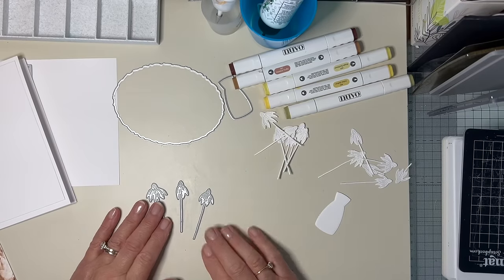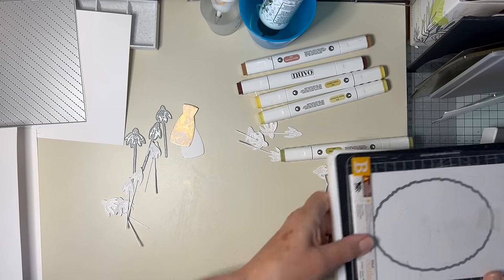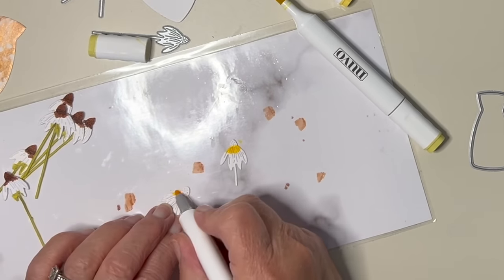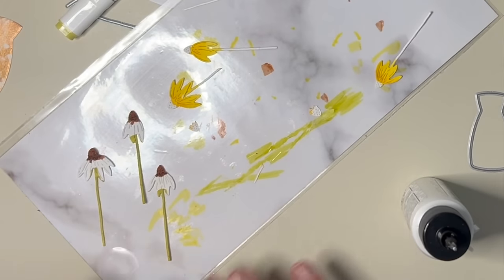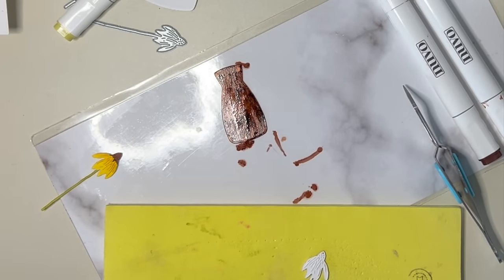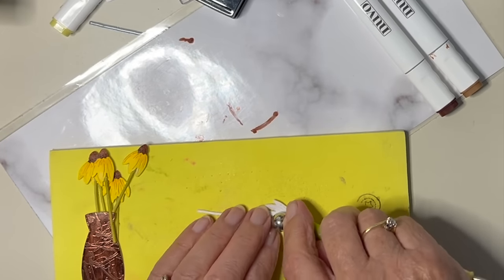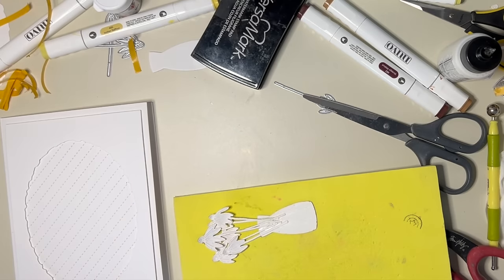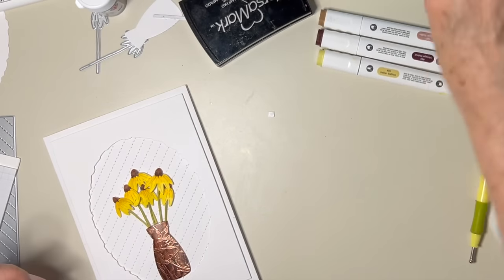Making die cuts appear more realistic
Gummiapan Cone Flower  and vase dies
Globleland Deckle Oval die
Reverse Confetti Background die
Nuvo Alcohol Markers